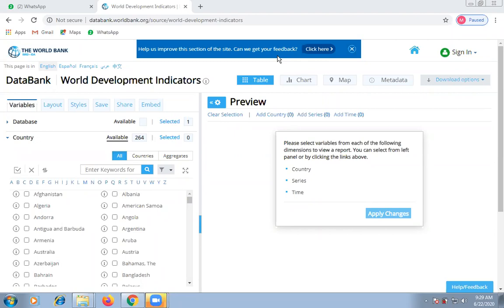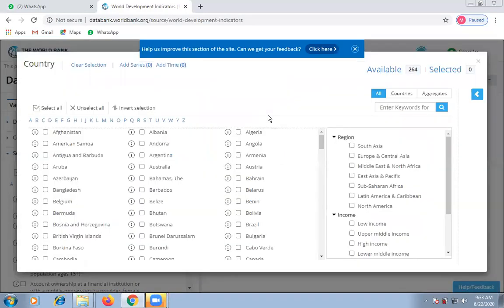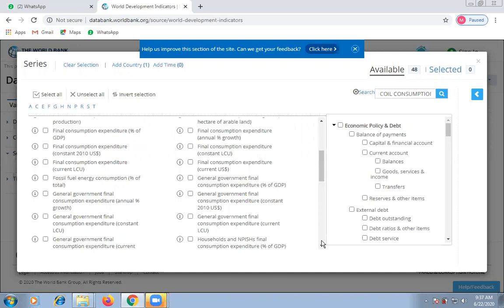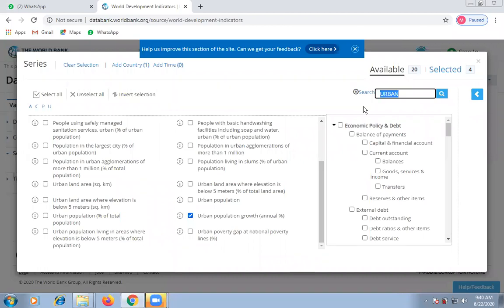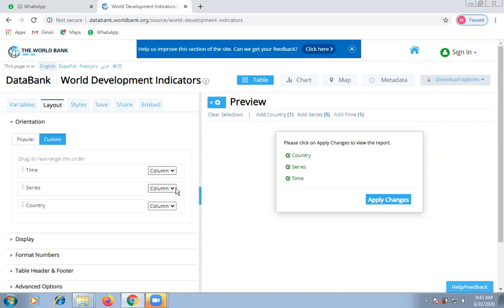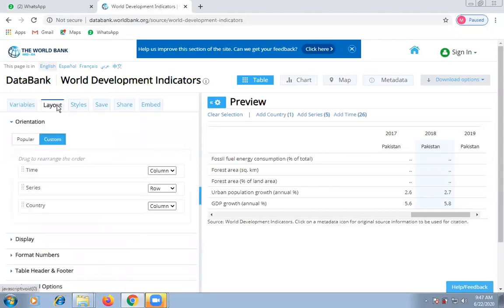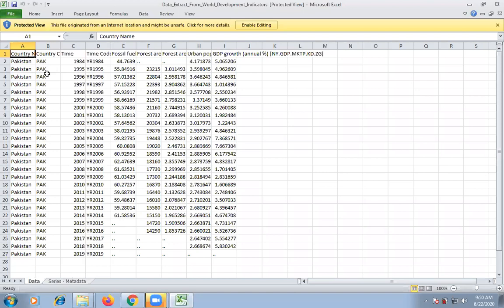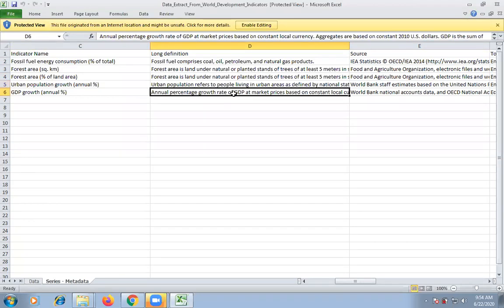Discussion on Writing Reasearch paper, BS 8th(M),Lect#8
Discussion on Writing Research Paper